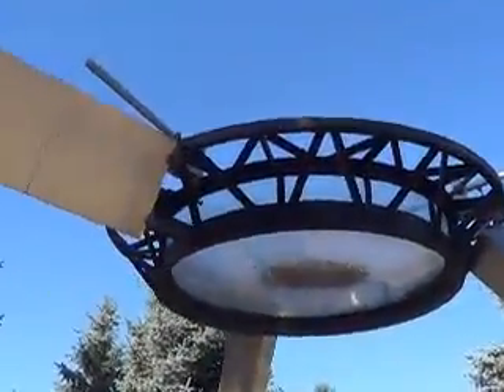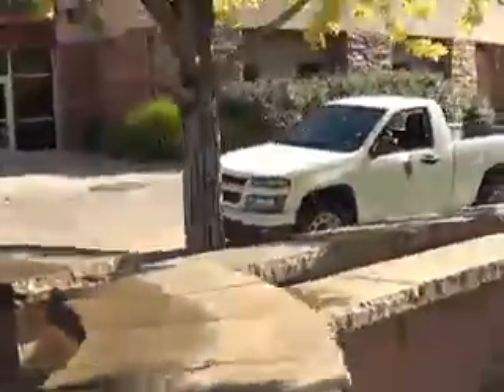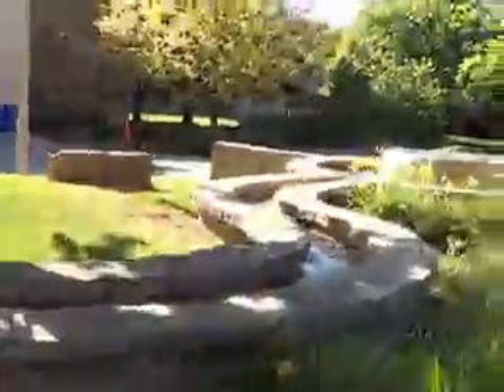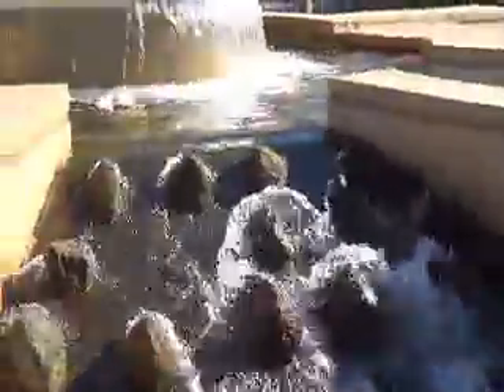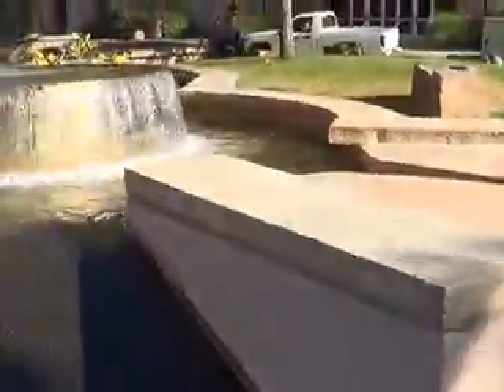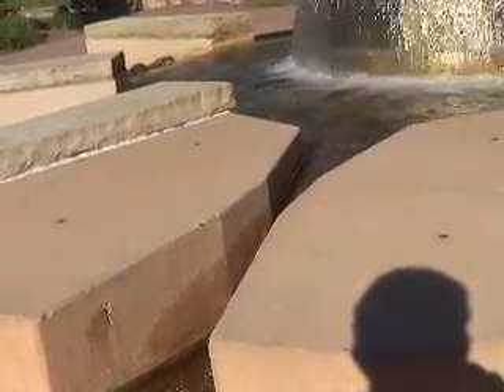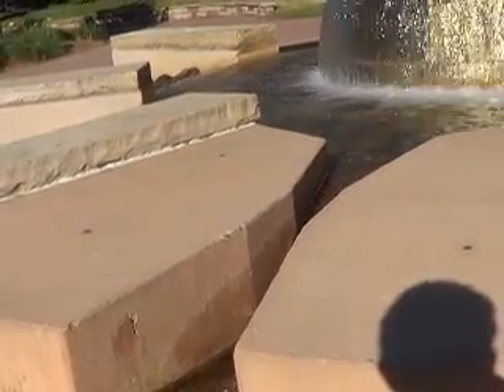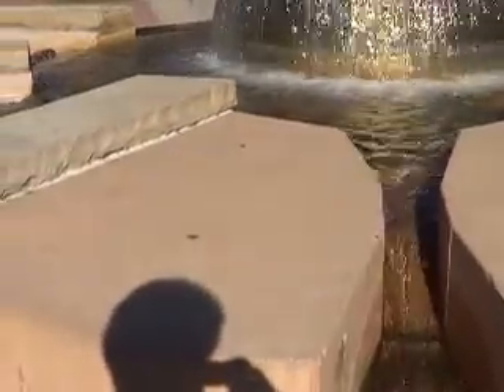Parshall Flume Fountain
This device is used threw out the world to measure water flow.